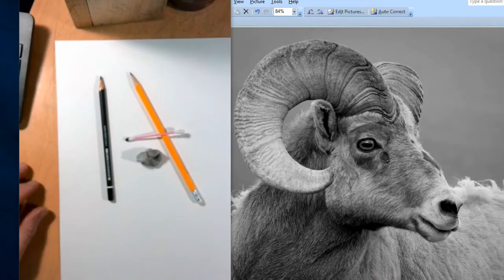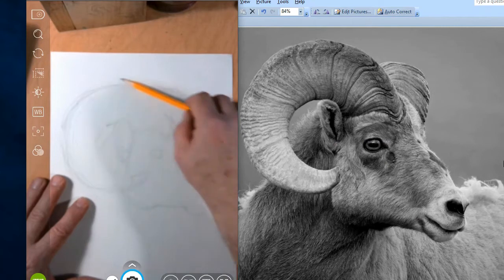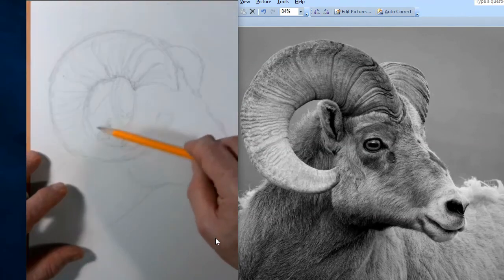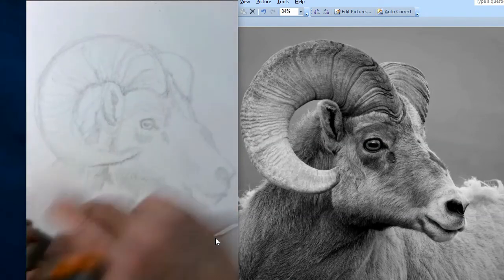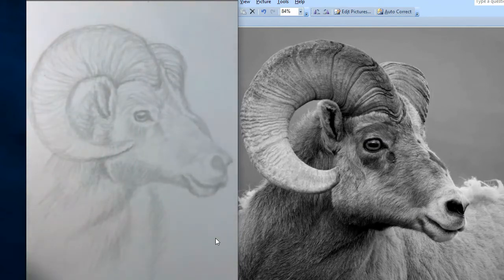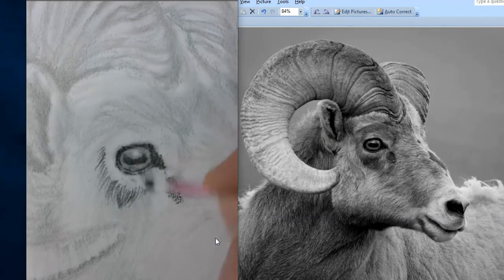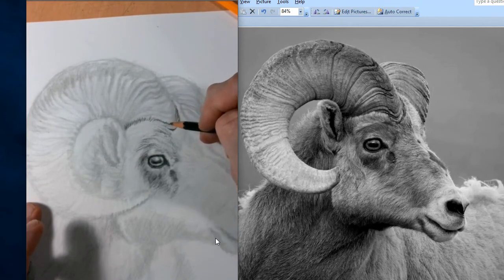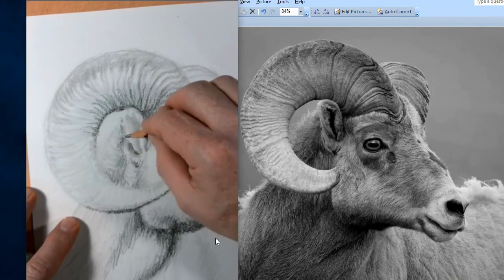DRAWING TUTORIAL FOR BEGINNERS PENCIL STEP BY STEP: Big Horn Sheep in Graphite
Learn drawing techniques and skills in this step-by-step tutorial for beginners.  Follow along and learn how to draw a big horn sheep using graphite pencil.